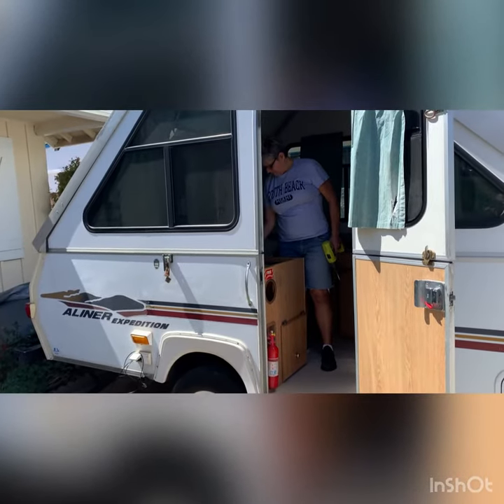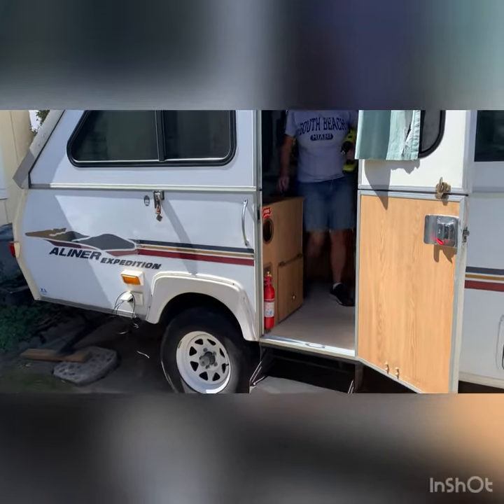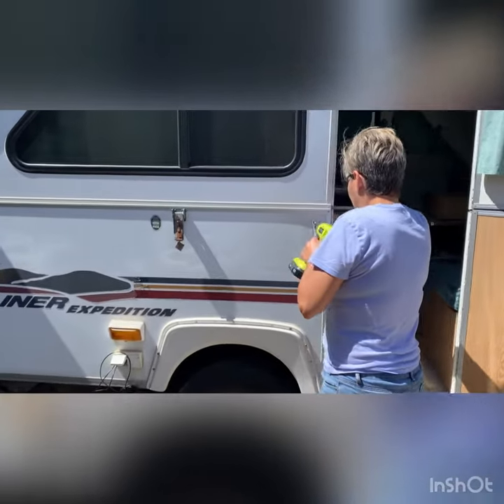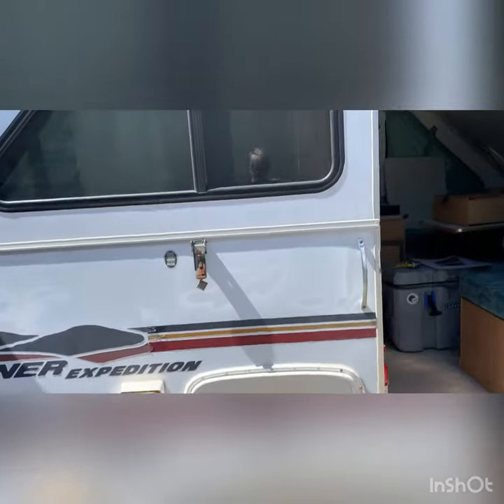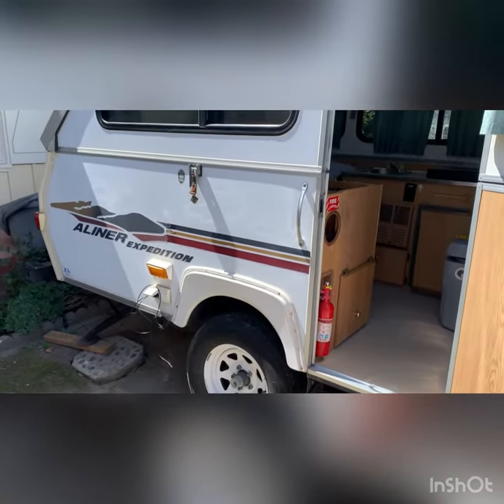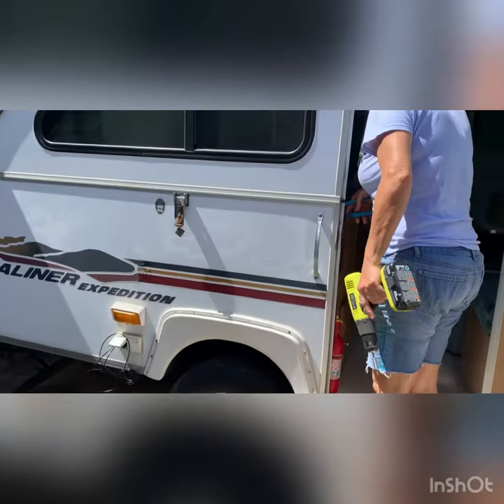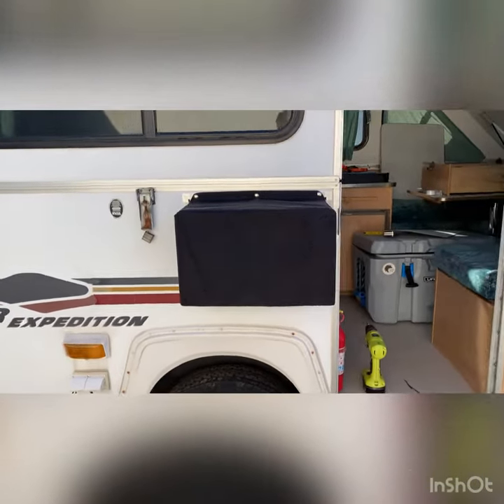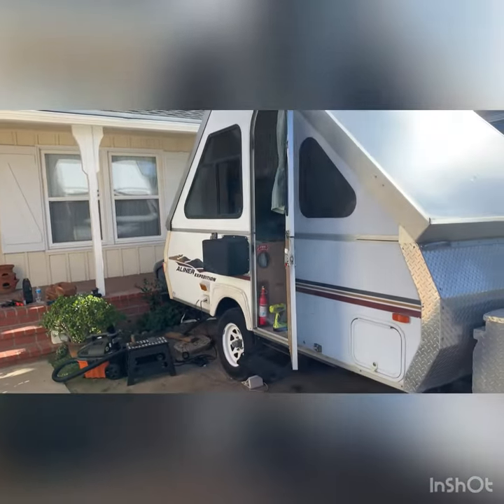Self Install A/C in Aliner Camper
Two women and a 2002 Aliner Expedition camper. We wanted install an A/C unit and RV dealers around us either didn't want to do it or wanted to charge us $2,000 forum installation + cost of A/C. Wow! So guess what? We girls did it ourselves and it's done well. Watch how we did it!